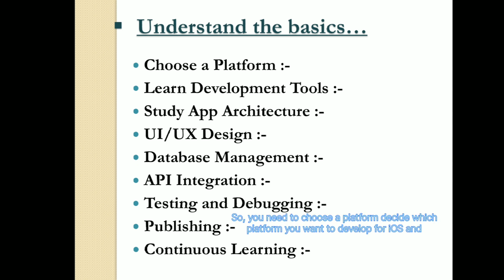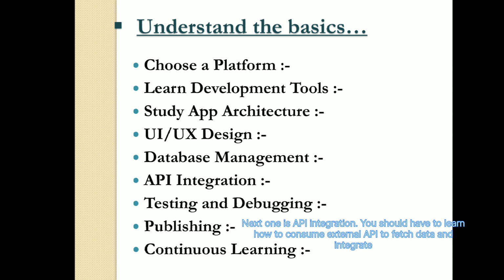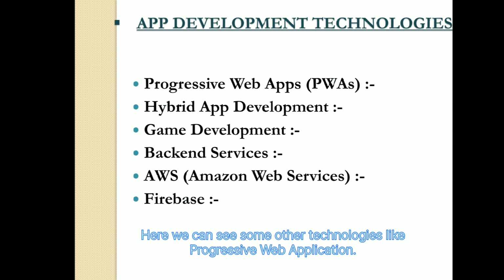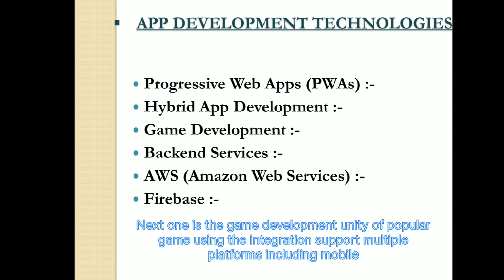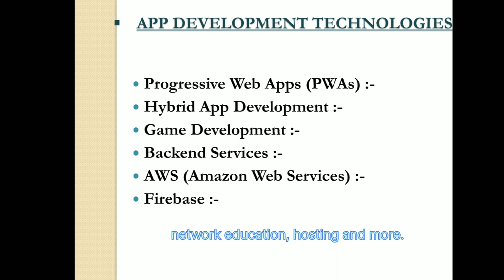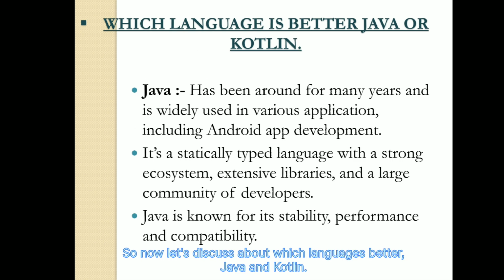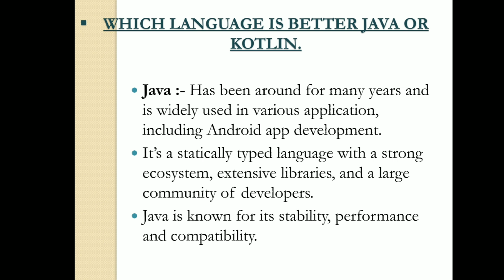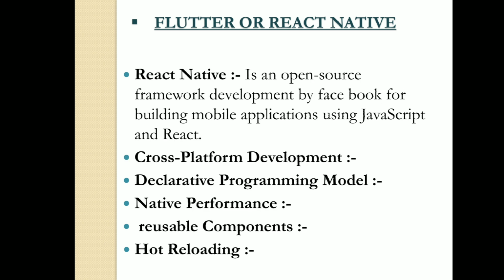How To Start App development ll Apnacube 🌟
Hey everyone how are you all aso finnally today's I shared my app development experience with you I hope you like this updated knowledge and thank you for your supporting..